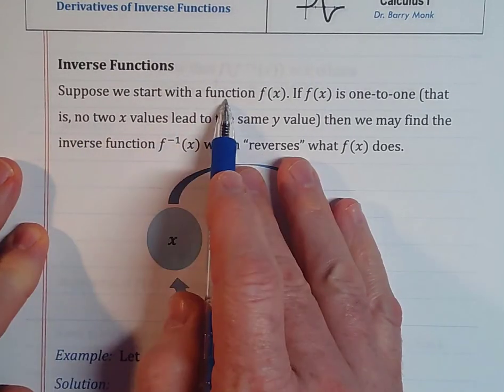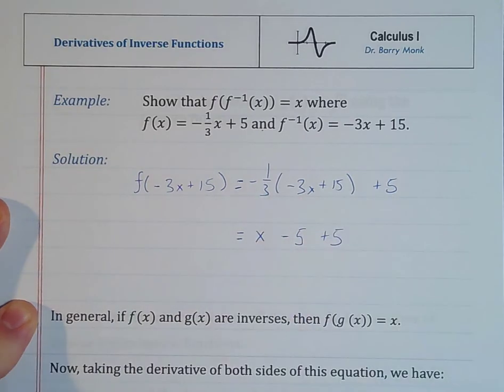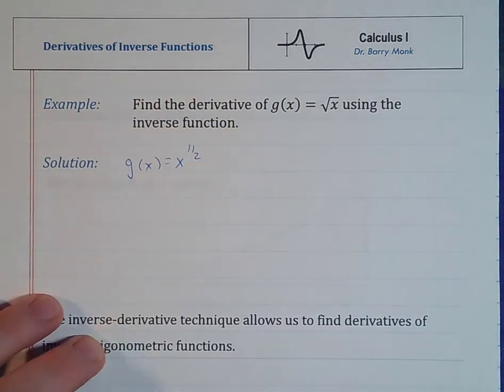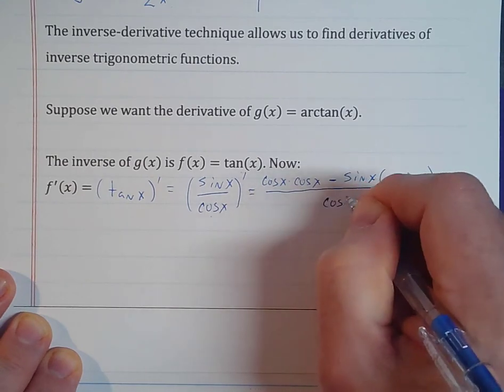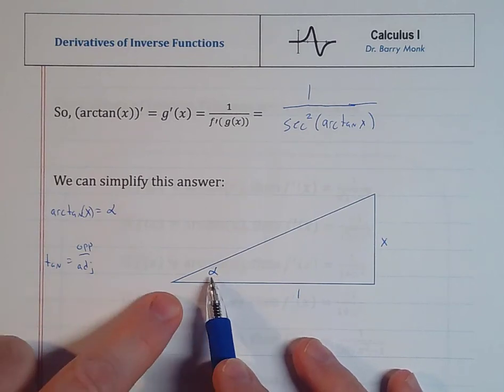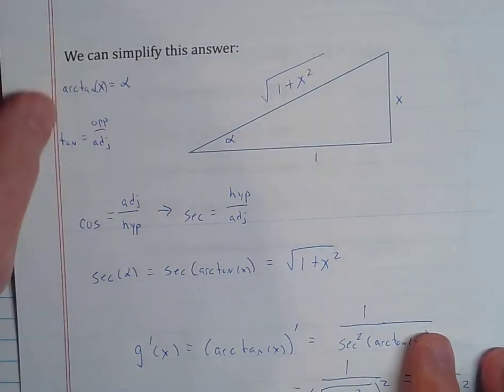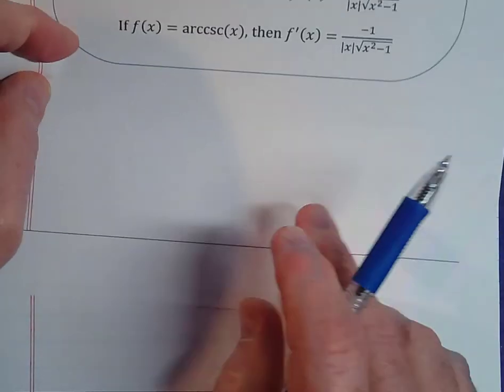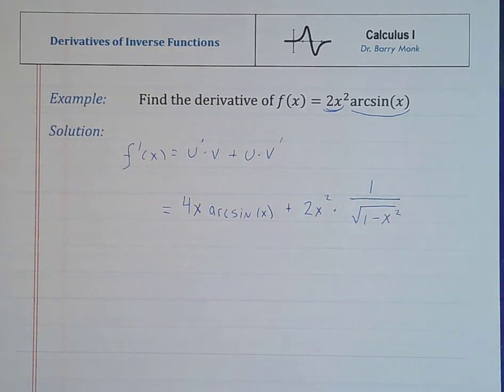eCore Calculus: Lesson 4.1 - Derivatives of Inverse Trig Functions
This video demonstrates how to find the derivatives of inverse trigonometric functions